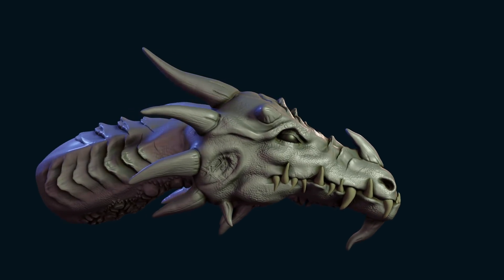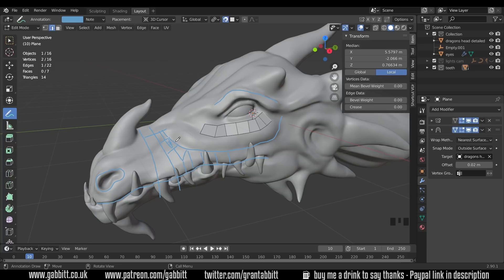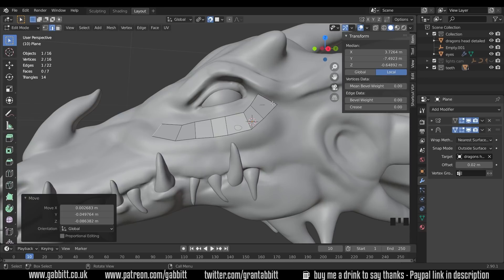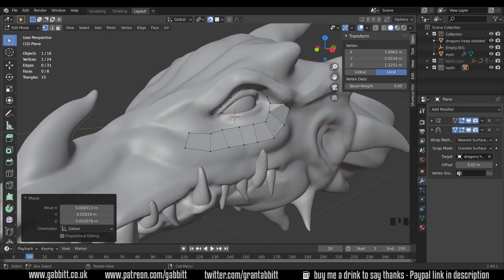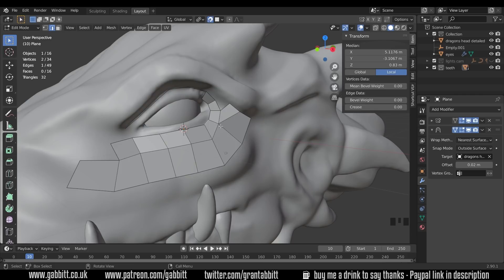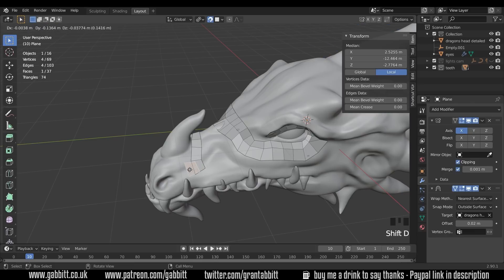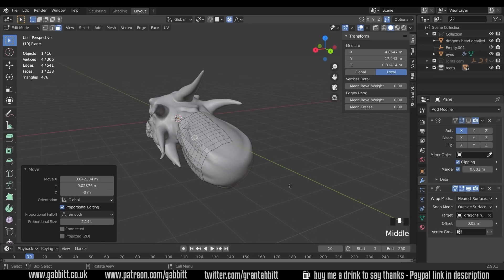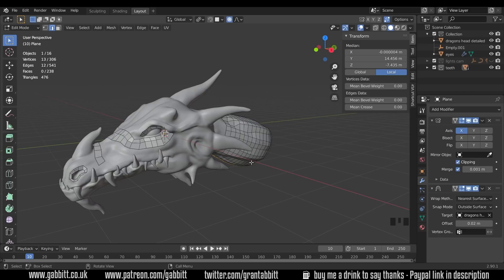Retopology a Detailed Guide - Part 2 - Techniques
An in depth guide about retopology

In this episode I talk about what techniques you can use to speed the workflow up.